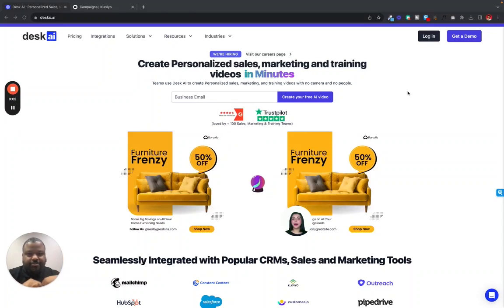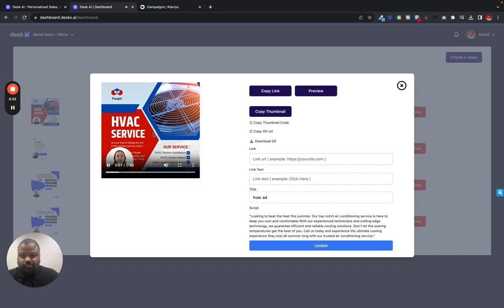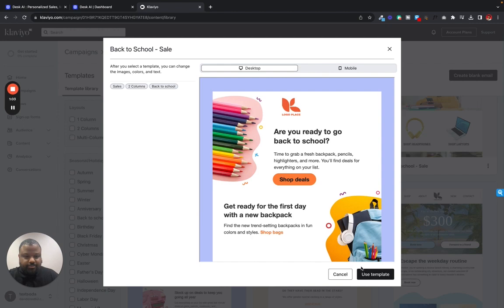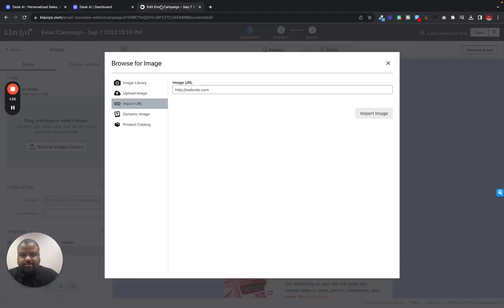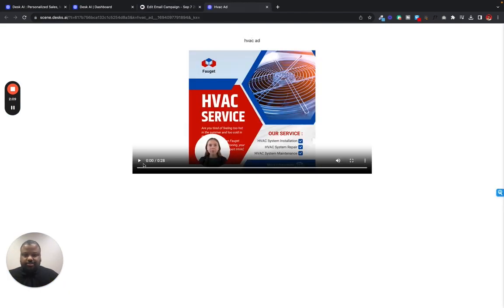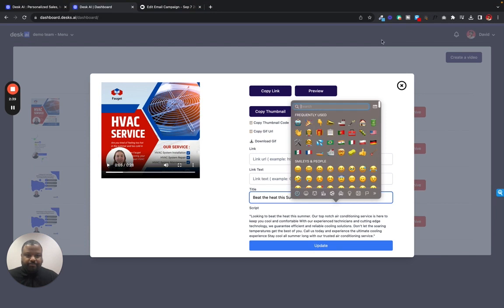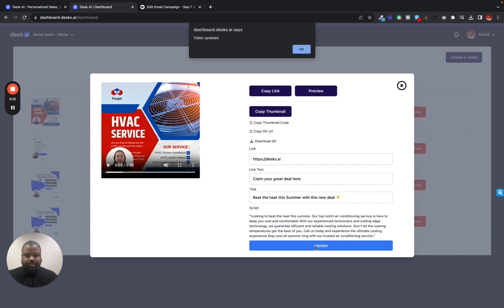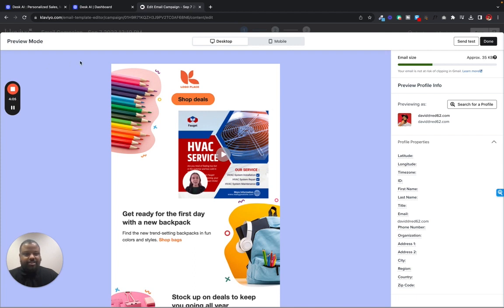Send Personalized Videos in Email Marketing with Klaviyo using Desk AI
Welcome to our in-depth tutorial! Dive into the world of email marketing like never before by sending personalized videos using Klaviyo and Desk AI. With Desk AI, there's no need for a camera or people – create compelling sales, marketing, and training videos in mere minutes. Whether you're a seasoned marketer or just getting started, this guide will transform the way you engage with your audience.

🔹 What you'll learn in this video:
✅ Integrating personalized videos into Klaviyo
✅ Best practices for video-based email marketing
✅ Tips for optimizing viewer engagement

desks.ai